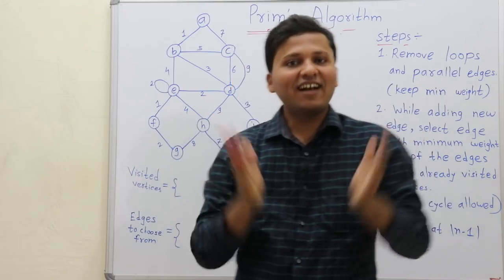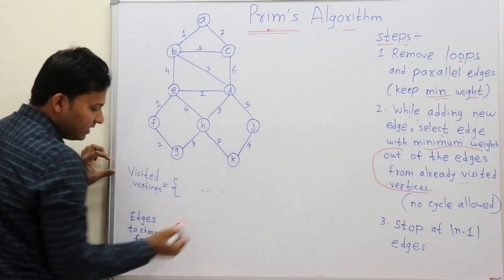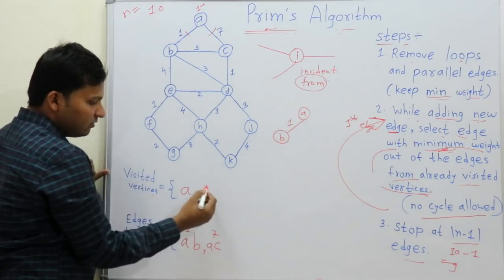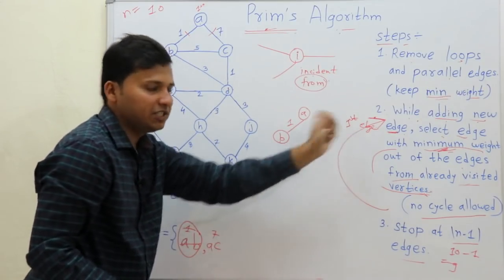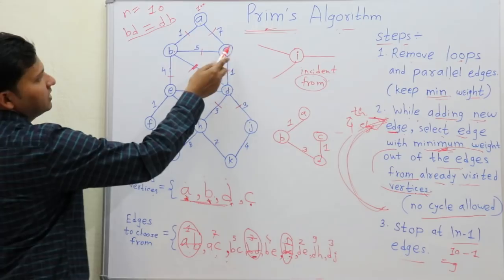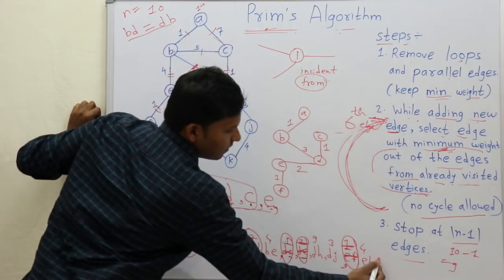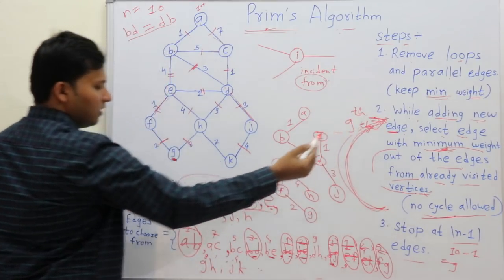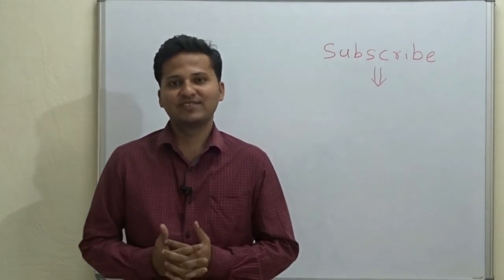Prim's Algorithm for Minimum Spanning Tree | Graph Theory #13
Prim's Algorithm for Minimum Spanning Tree. Kruskal's algorithm is explained in next video. This video explains about finding minimum spanning tree.